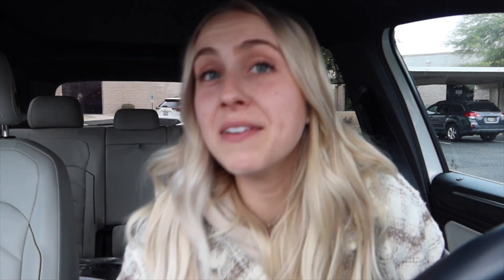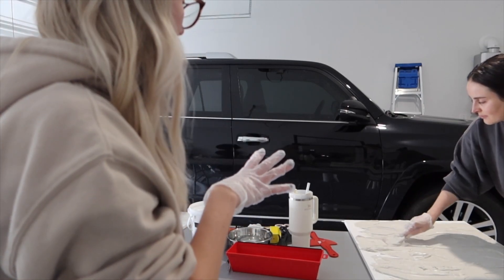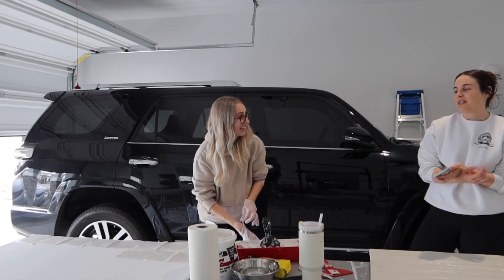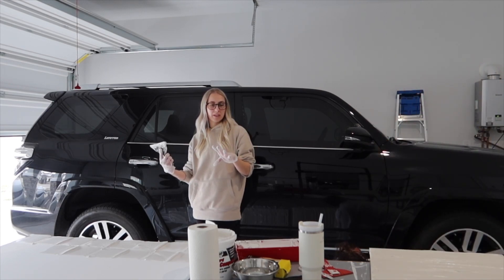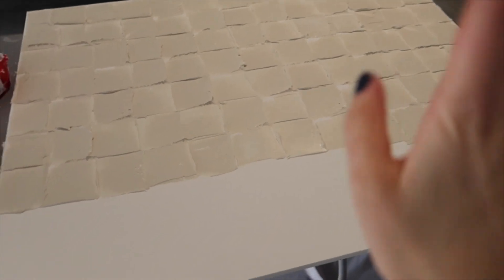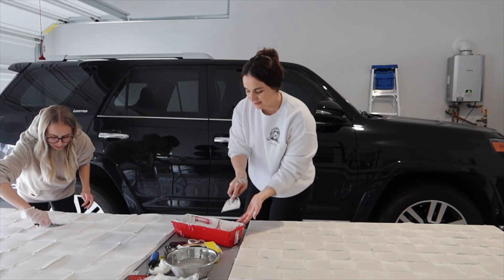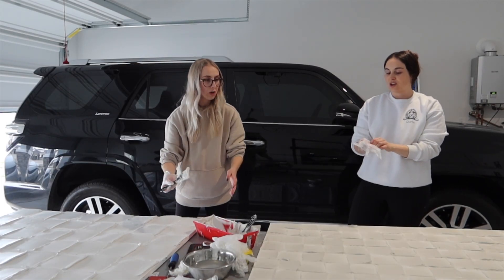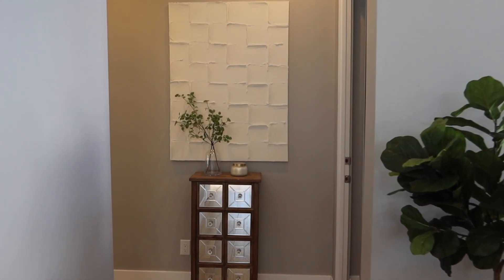VLOG: DIY Plaster Canvas Wall Art (Step by Step) | 2022 Reflection | 2023 New Years Goals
Hi Friends!

Mere and I had a lil craft day making some do-it-yourself (DIY) plaster wall art!!! This is such a fun weekend activity to do with a friend. While crafting, we were able to reflect on 2022 and discuss our goals for 2023. We used questions and promops that were given to us on the Jay Shetty podcast. Loved every second of it!

As you see in the video, this was 50% a success and 50% a total fail. Our plaster art CRACKED!! A lot lot lotttttt of cracks... BUT, you can avoid this by purchasing the correct materials and following my tips below on how to get the most out of your DIY canvas and avoid cracking.

Materials Needed:
- Any white plaster: If you are doing 1 large canvas (mine was a 36"x48"), I recommend 8-12lbs. If you are doing more than one canvas, buy extra!
- Gel Medium: Helps to reduce cracking and increase flexibility of plaster
- Putty Knives: Get multiple sizes
- Canvas: Michaels is always having a sale
- Mud Pan (Optional): Helps with creating clean edges and even plaster distribution on putty knife
- Gloves (Optional): Keeps your hands clean!
- Paper Towels (Optional)
- Bowl of Water (Optional): Helped to clean hands and edges of canvas

Steps to take to avoid cracking:
1. Purchase a higher quality + sturdier canvas. OR use a my sturdy material as your base (AKA wood)
2. Mix "Gel Medium" in with your plaster to make it more flexible
3. Purchase plaster that is labeled as being "more flexible"
4. Don't layer on super thick layers, keep it on the thinner side